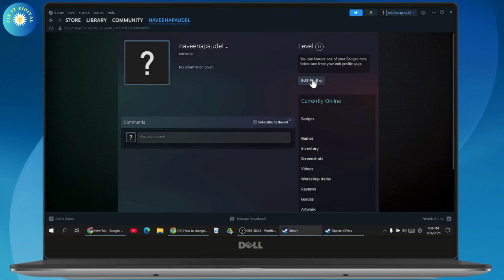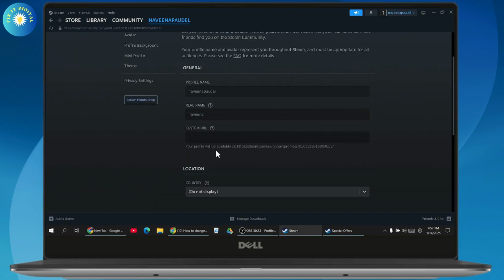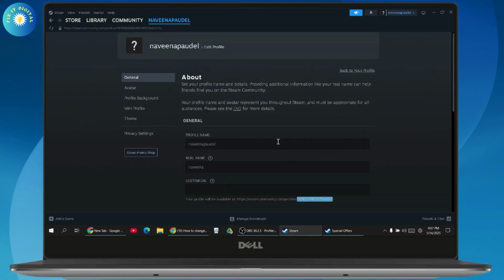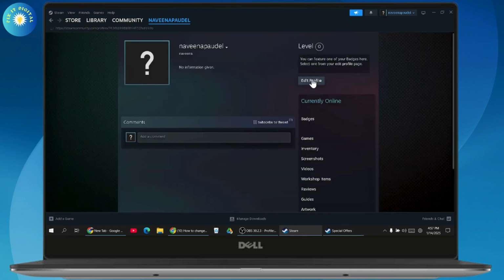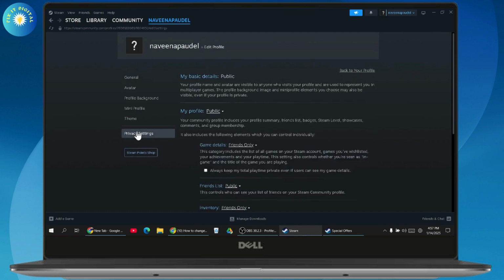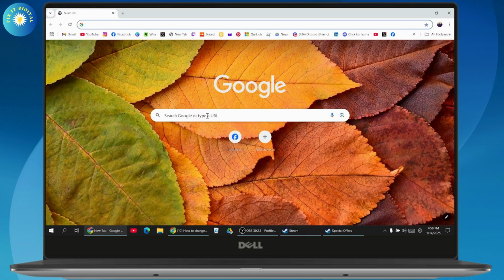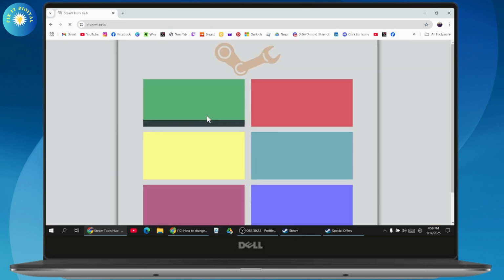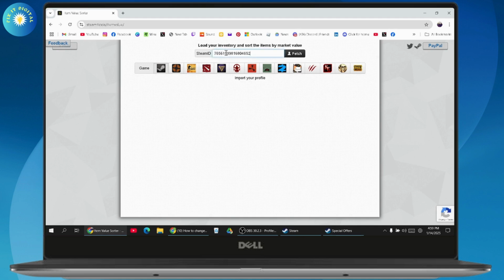Steam Inventory Value | Value Of Steam Inventory ✅ Tutorial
How To Know Value Of Steam Inventory
How to find the total value of your Steam Account?
HOW TO SEE YOUR TOTAL INVENTORY VALUE of Steam
How To Search Value Of Steam Inventory
How can i Found Value of steam inventory

In this video, we’ll show you how to check the value of your Steam inventory. Whether you’re curious about your items or planning to sell, follow these easy steps to view the worth of your Steam items and inventory.

0:00 - Introduction
0:12 - Logging into Steam and Accessing Your Profile
0:24 - Finding Your Steam ID and Custom URL
0:36 - Changing Privacy Settings to Public
0:48 - Using Steam Tools to Fetch Your Inventory
1:00 - Viewing Your Inventory Value
1:18 - Conclusion